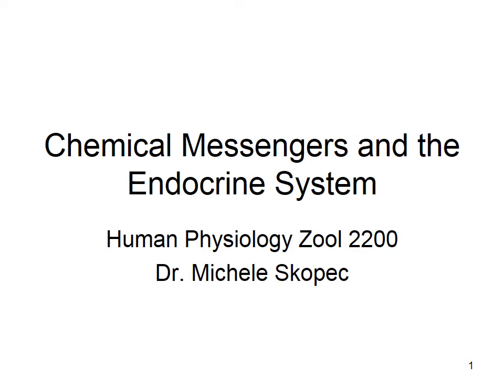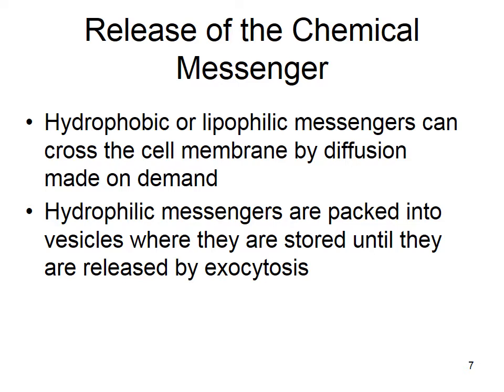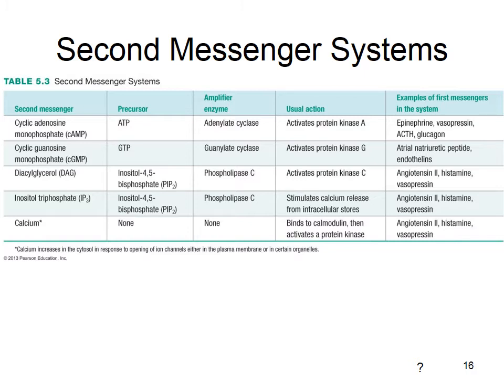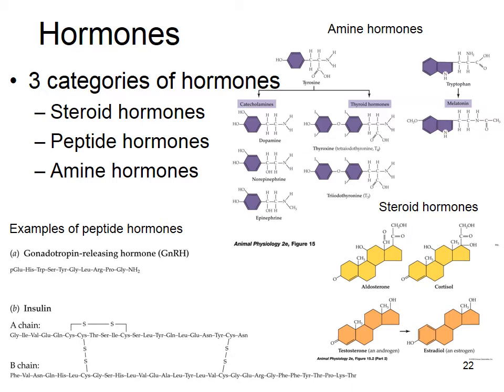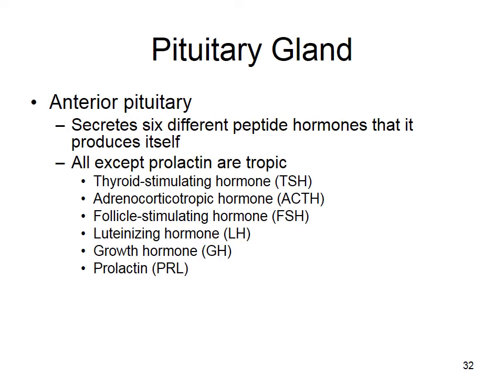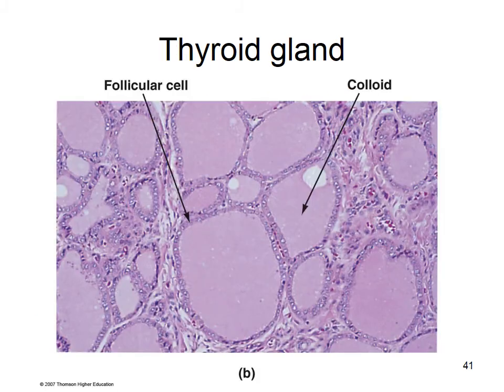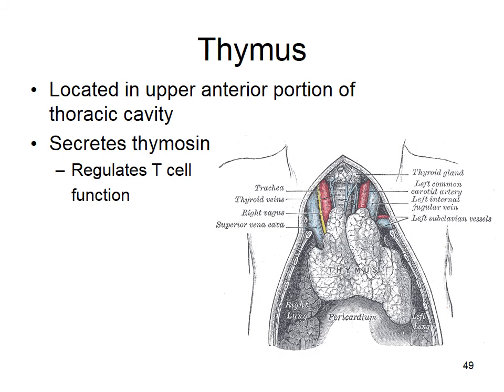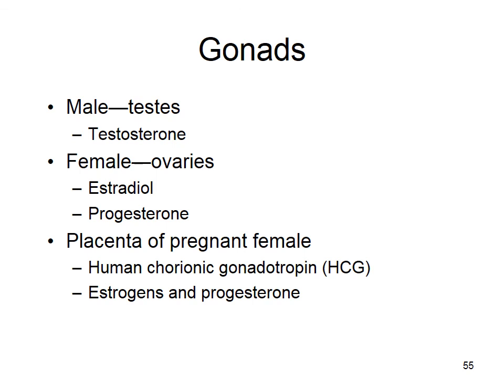Spring 2017 14 Chemical Messengers and the Endocrine System